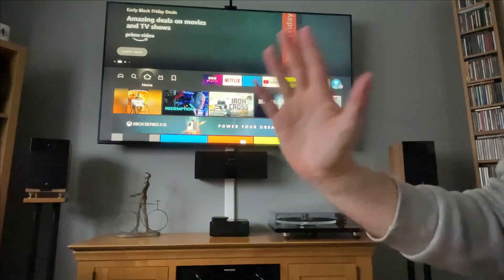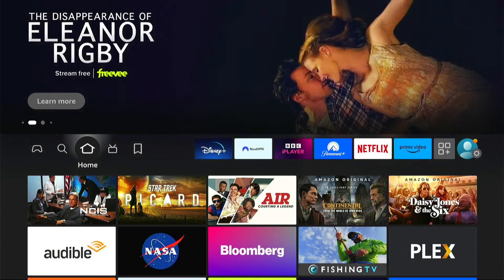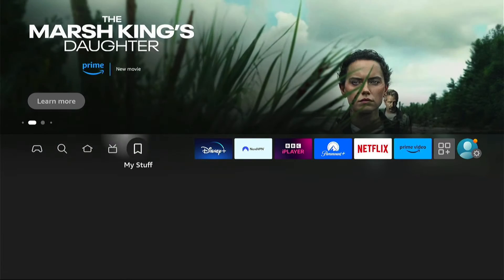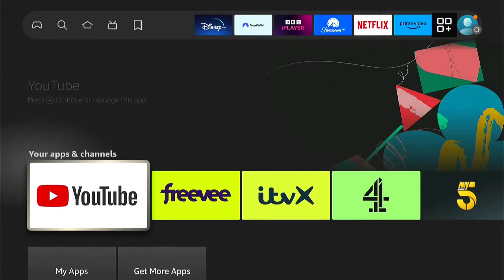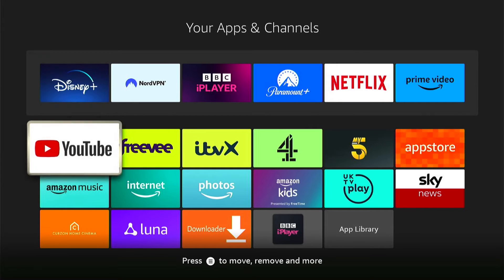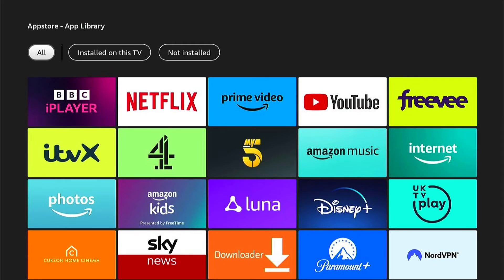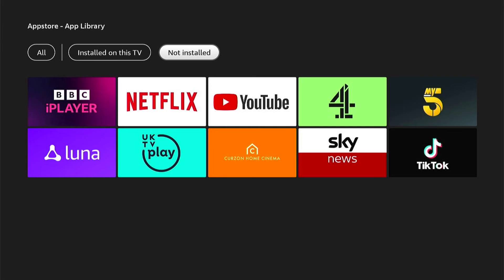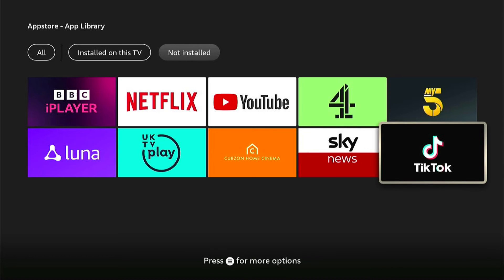How to Reinstall Deleted Apps on Amazon Firestick (Fast Tutorial)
In today's video we are going to learn How to Reinstall Deleted Apps on Amazon Firestick.